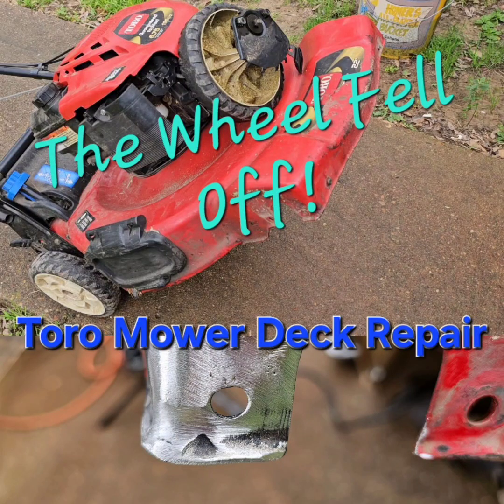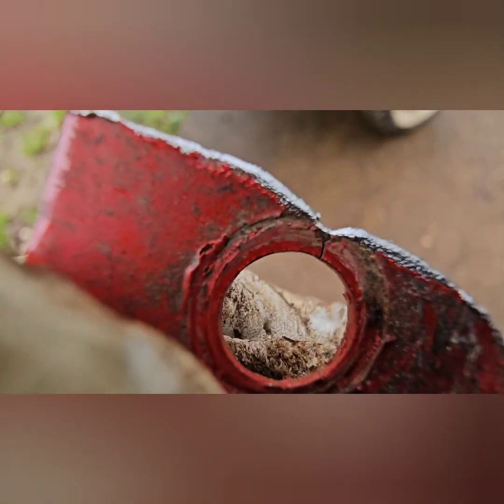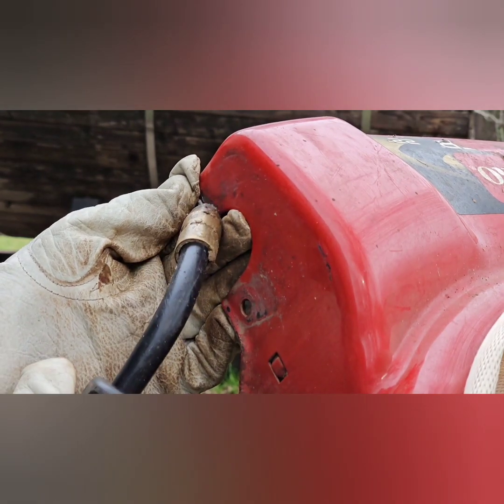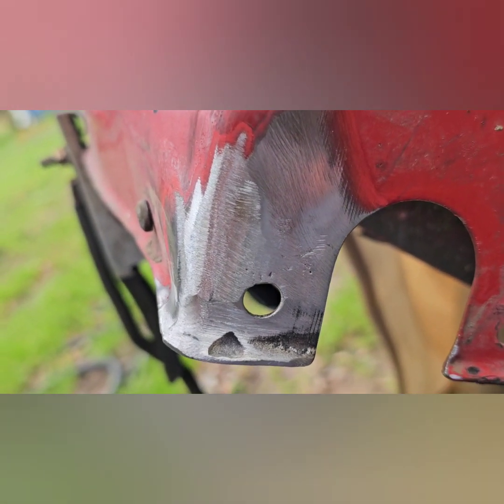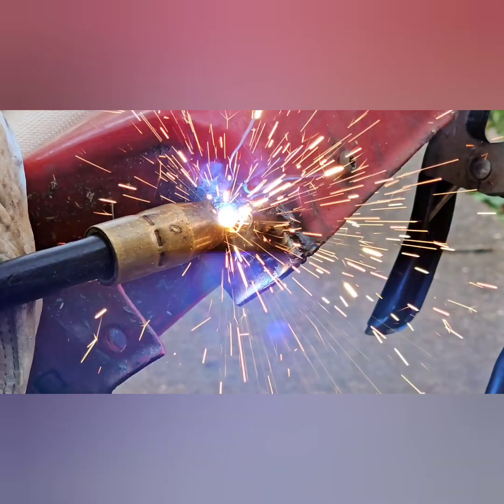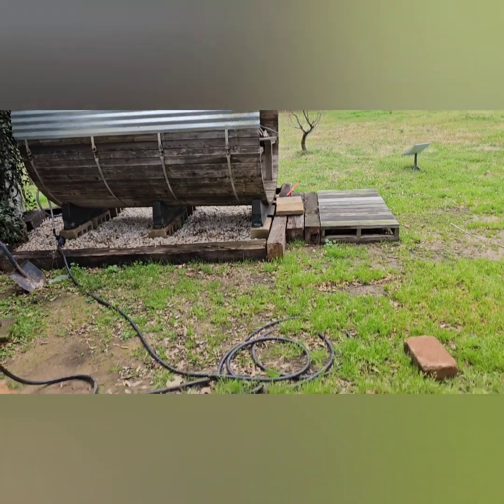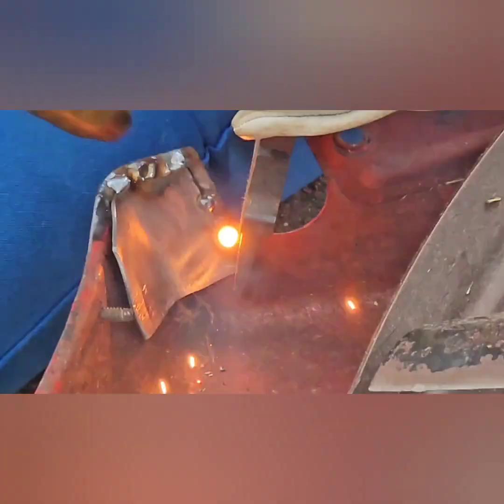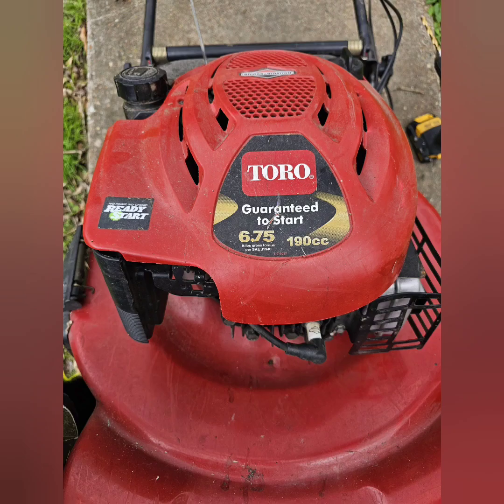Toro Mower Wheel Fell Off. Welding Repair.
Toro Mower Model 20333. Deck cracked. Welding Repair. Mower is about 10 years old. A replacement mower costs more than a welding machine. If you don't know how to weld? consider learning. It's a handy skill to have.